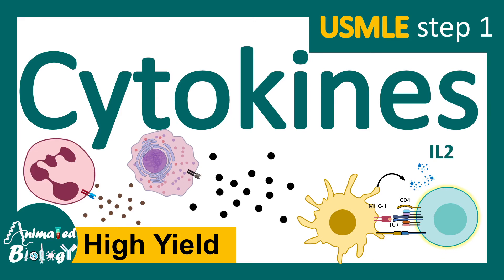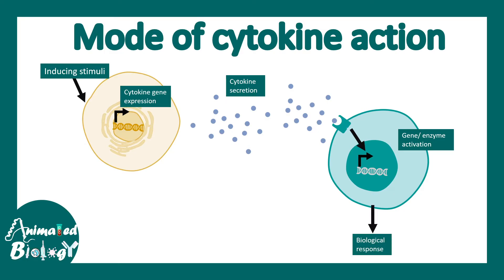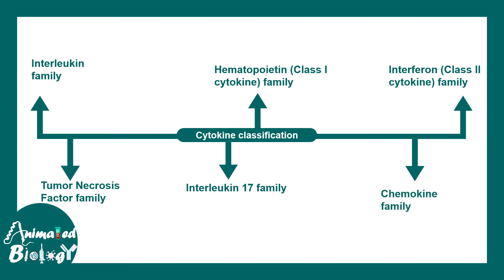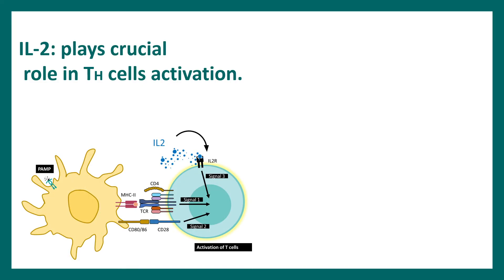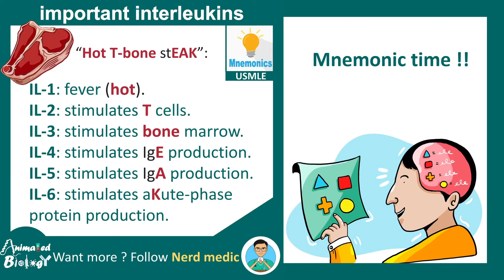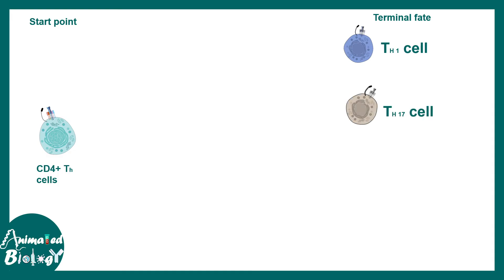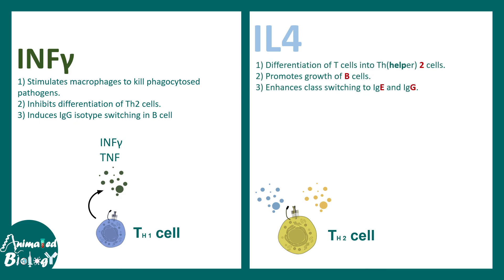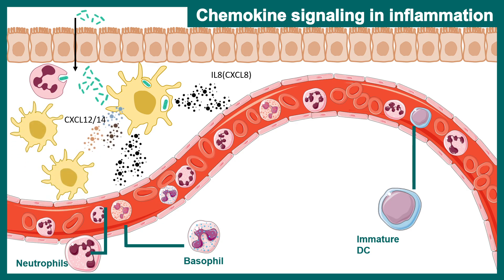Cytokines | subclasses of cytokines | functions of cytokines | USMLE step 1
This video talks about Cytokines | subclasses of cytokines | functions of cytokines | USMLE step 1